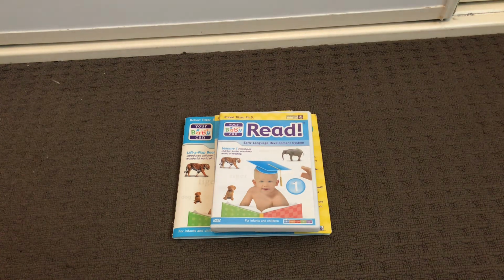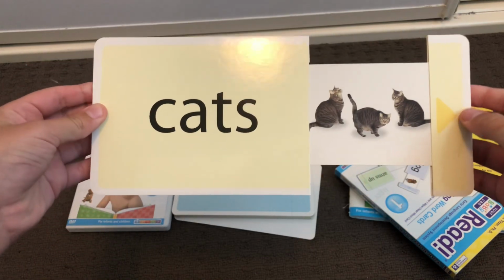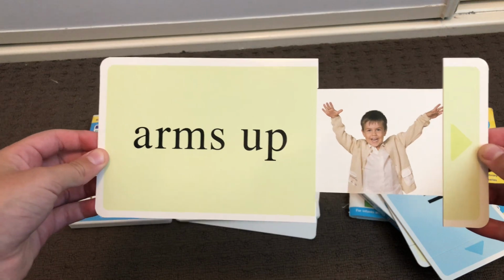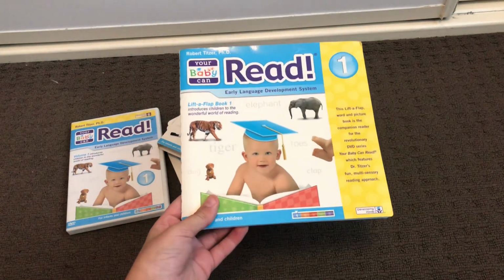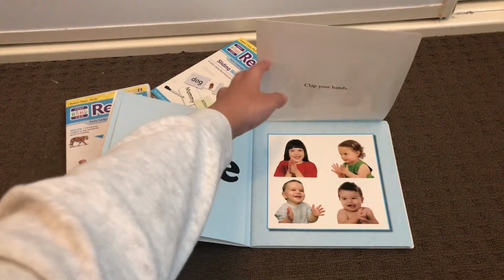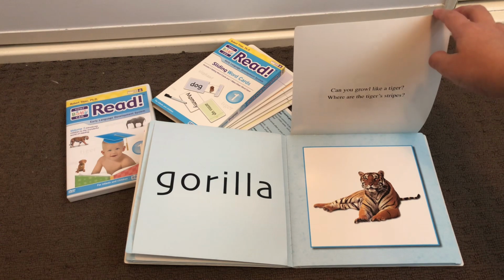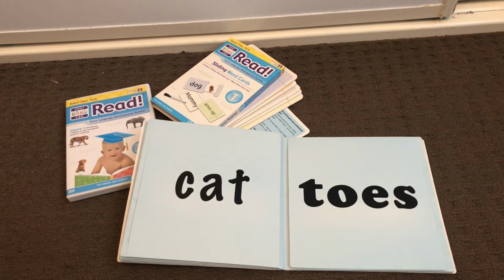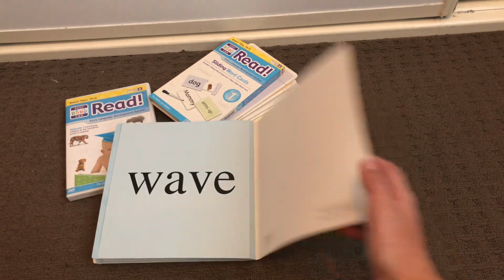My Your Baby Can Read Volume 1 DVD Card & Book Collection